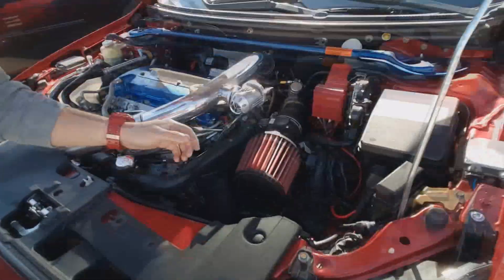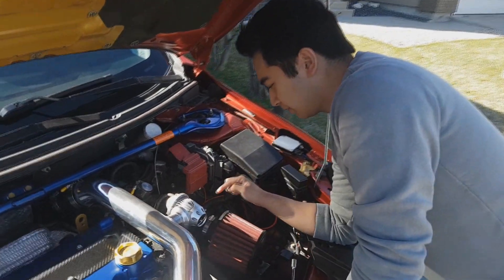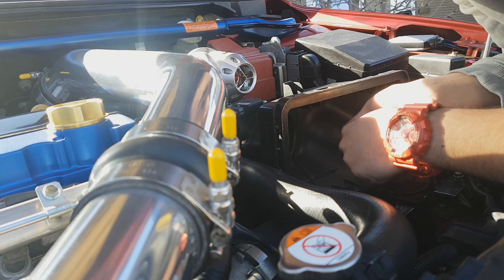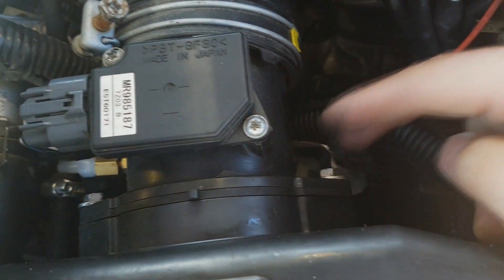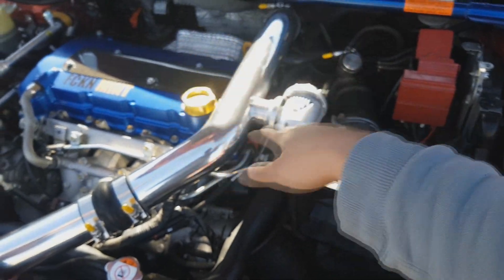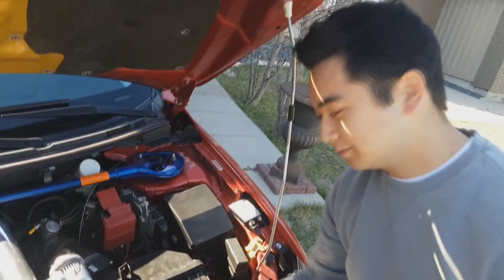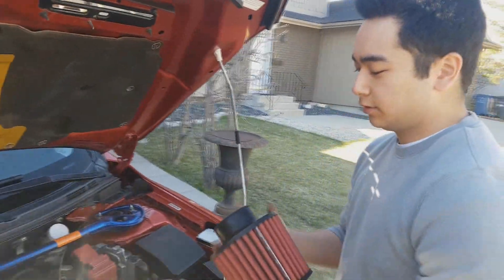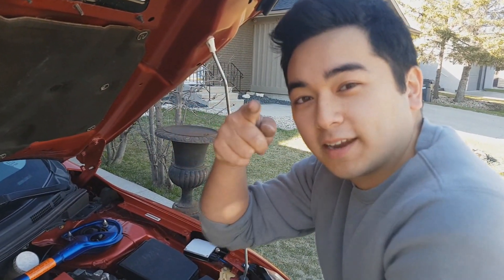Evo X OEM Intake Install!?!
I know its a bit of a weird video installing the oem intake but I figured id reinstall it since the the pod I had didn't really look good under the hood, let alone there was nothing holding it in place. So before I buy an intake id just run with this one. Also let me know what u guys think is the best drop in filter (Sound Wise) in the comment section!

Sound video next week ;)